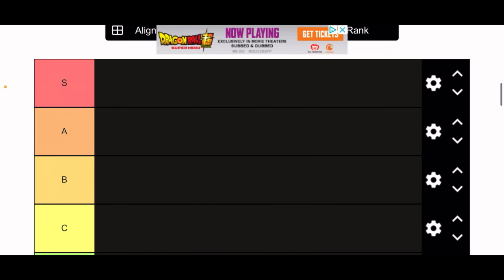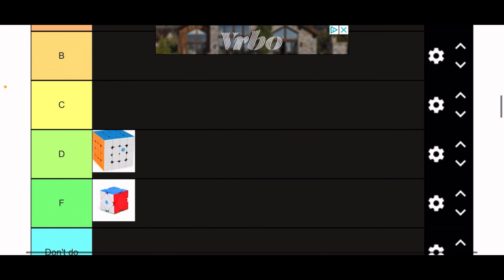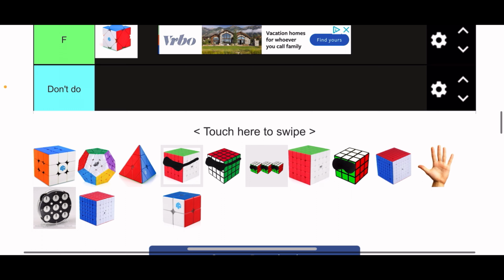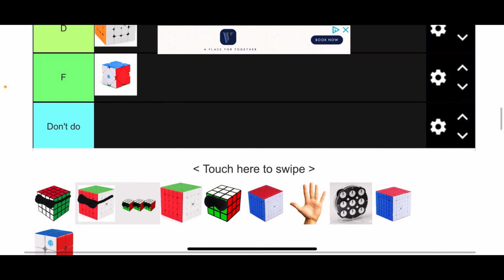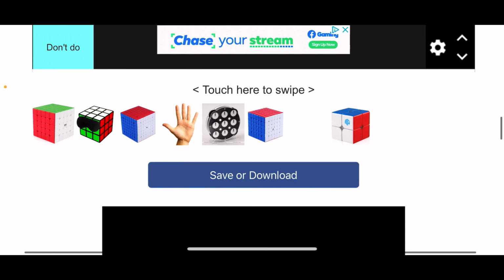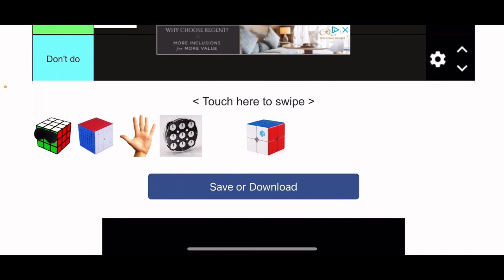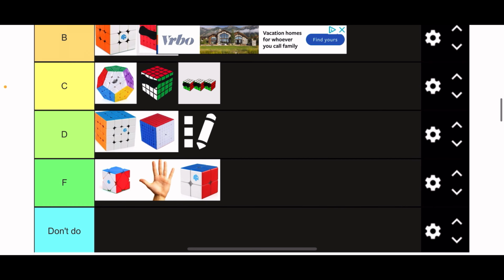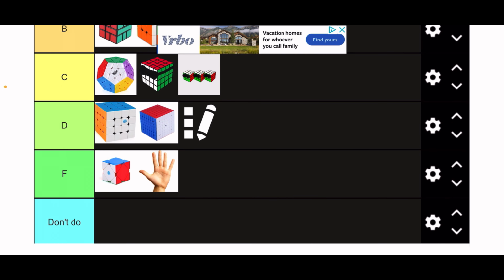My WCA Events TIER LIST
This is a tier list of every event in the world cube association(WCA). These are my placement of every rubik’s cubing event.